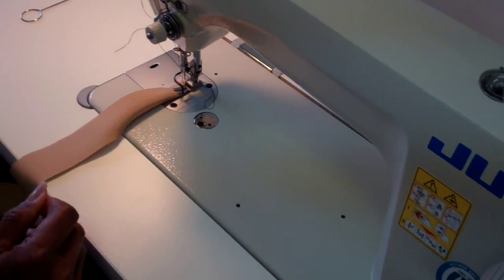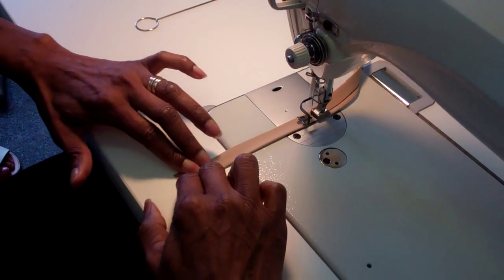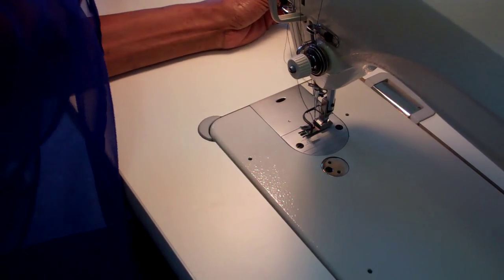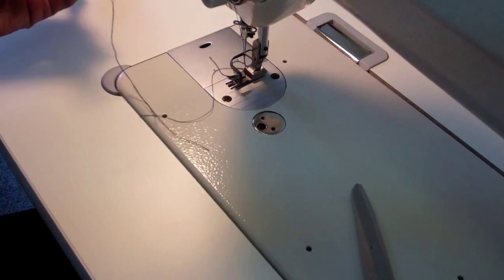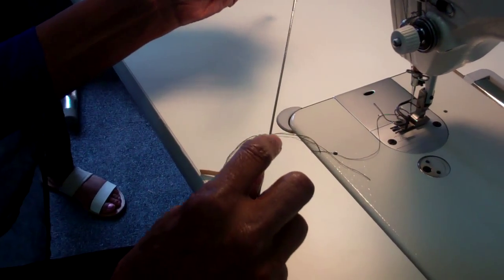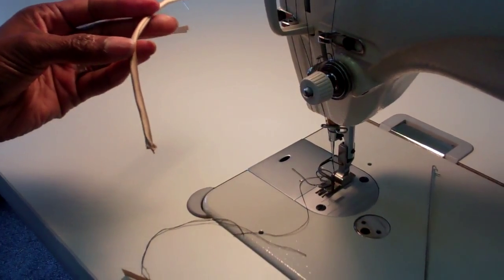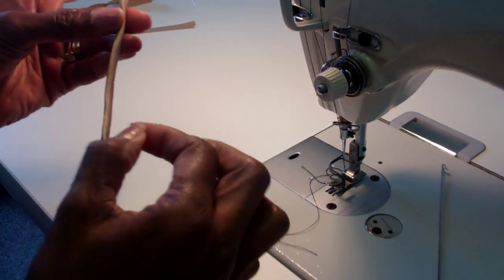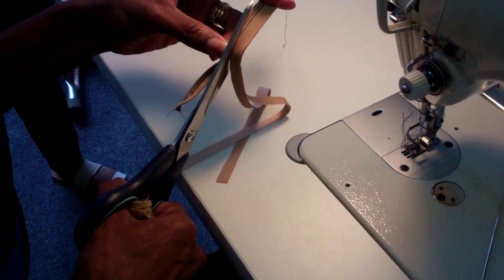How to Sew Spaghetti Strap like a PRO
Materials need: Cut fabric on the bias 1 1/2" wide strips, to your desired finish length. Sewing on the right side together; Stretch as much as possible while sewing two rolls of stitches close to each other for extra strength. Trim close use, your quick turn rod to turn right side out.